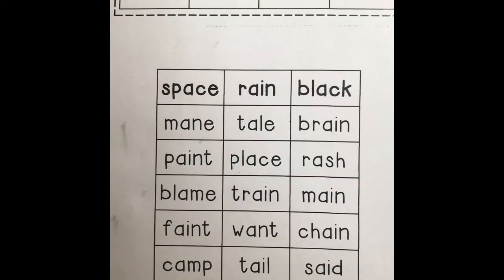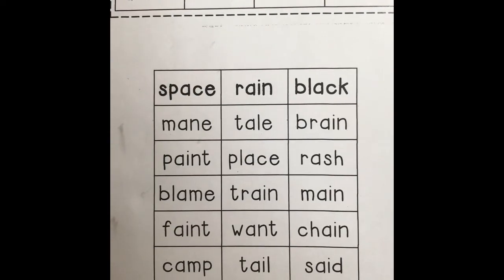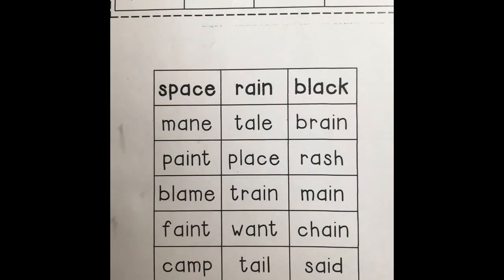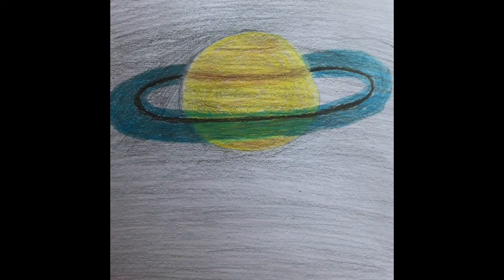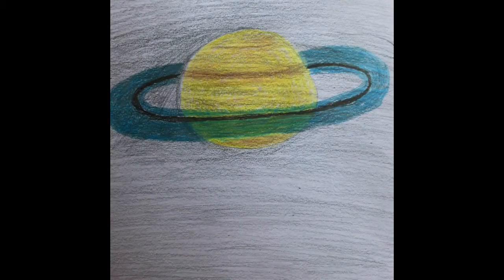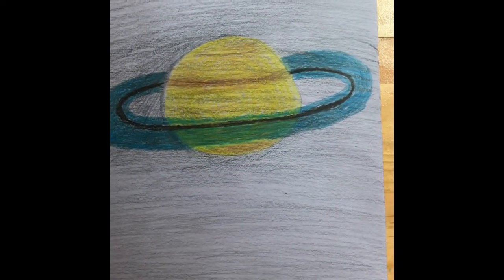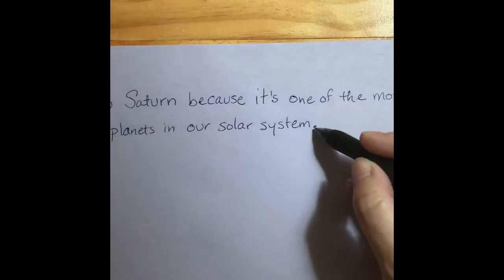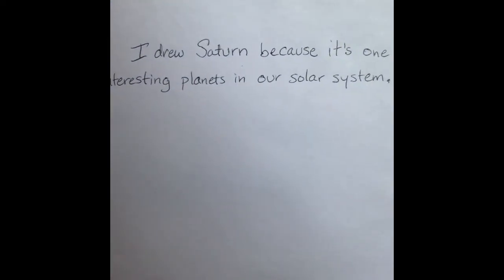Art Center - Word Sort 13